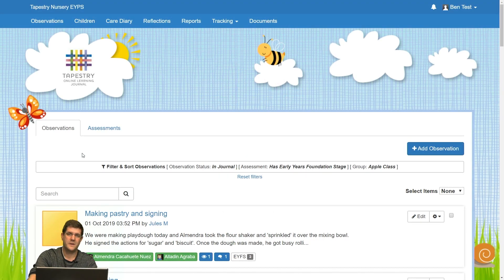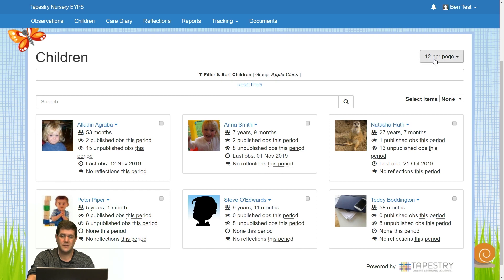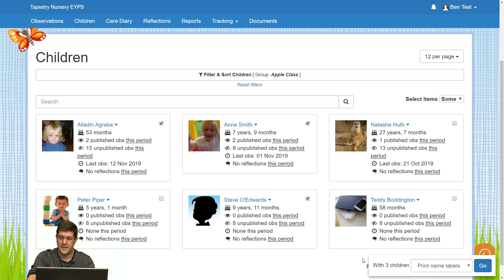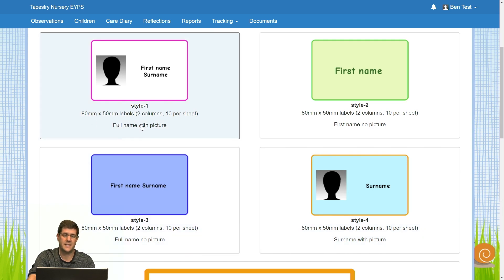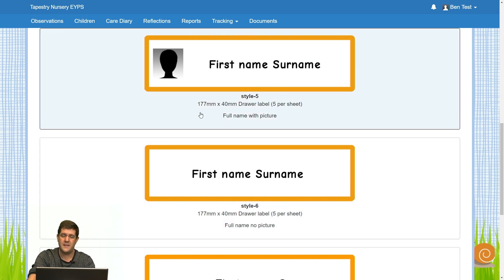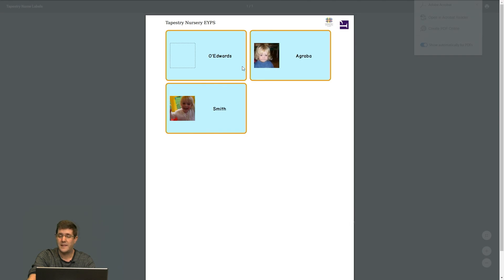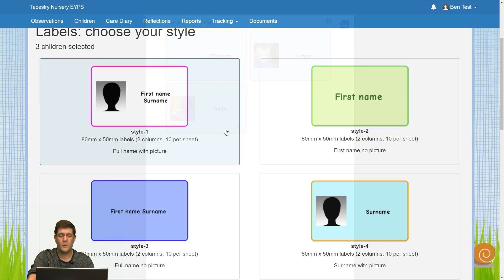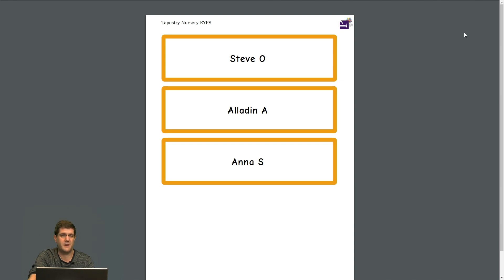Create and print name labels on Tapestry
This video will take you through the steps needed to create and print labels using Tapestry. Please note that to create labels, you will need to be logged into the browser version of Tapestry and not on the app.

The Name Labels feature will allow you to create labels to print either 80mm x 50mm Avery labels (2 columns, 10 per sheet), or Drawer labels that are 177mm x 40mm (5 per sheet).